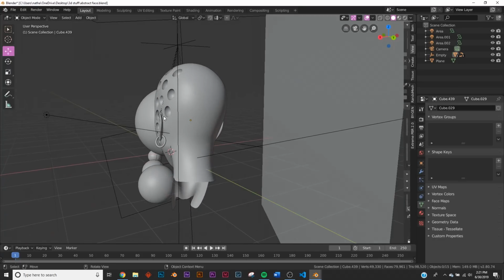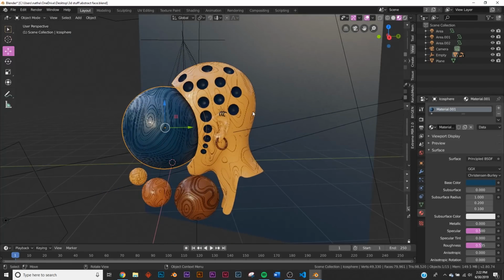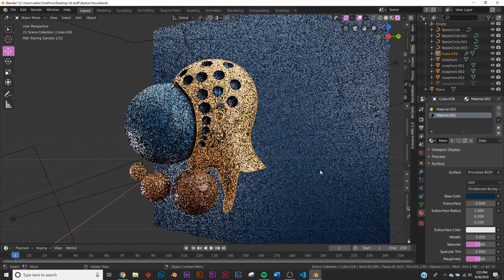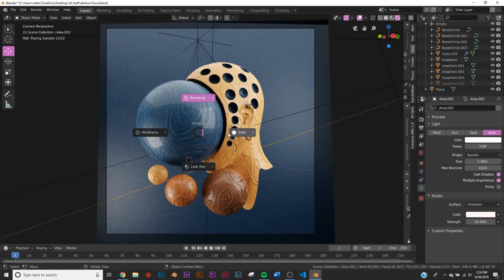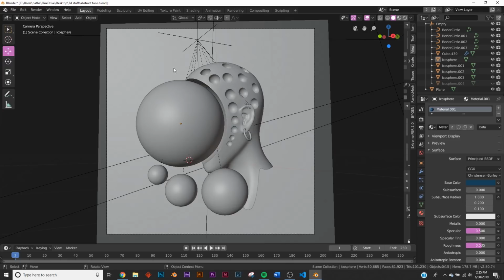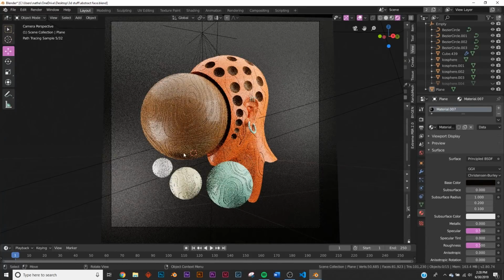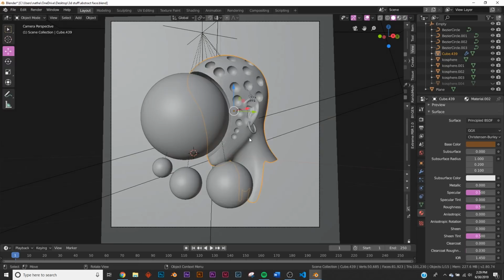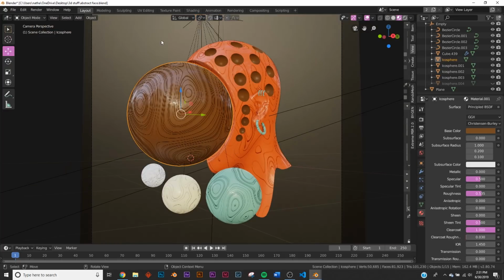Blender - Abstract Design in Blender 2.8 (Beginner Tutorial)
In this video iI will be breaking down a highly requested render for you guys, hope you enjoy!